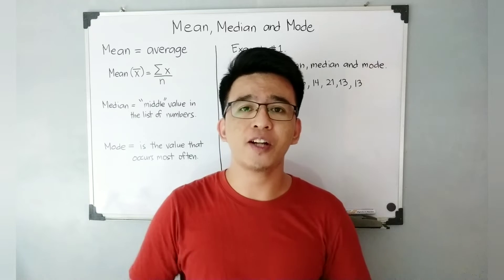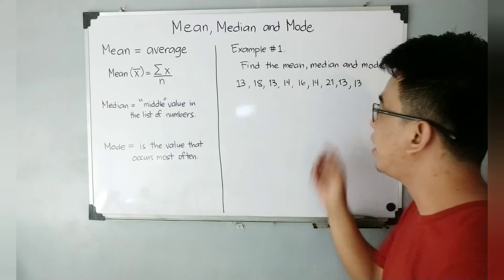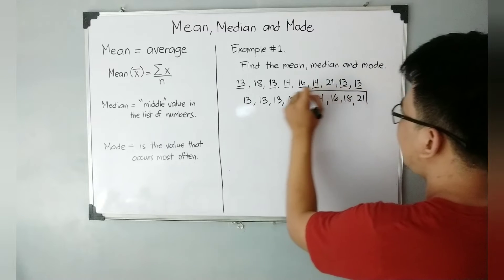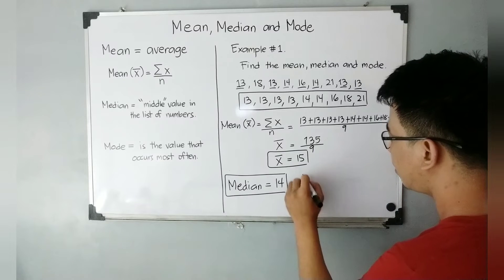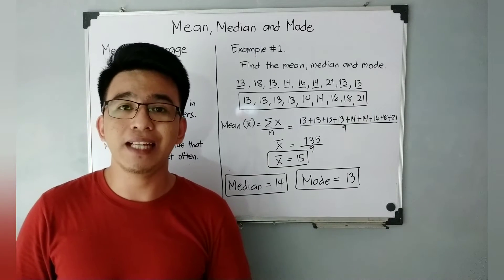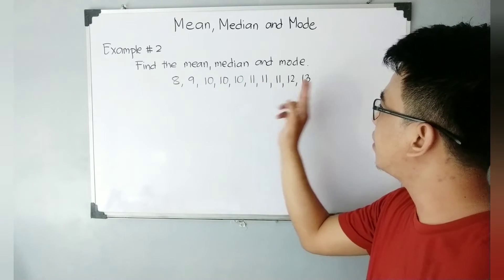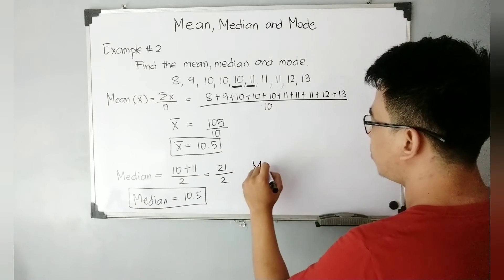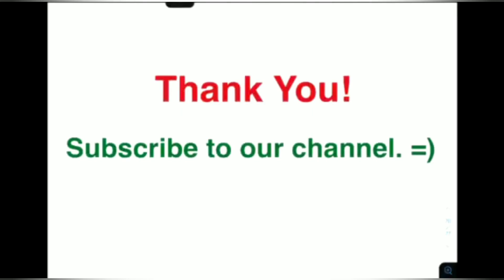Mean, Median and Mode - Measures of Central Tendency of Ungrouped Data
This video will give you the idea about mean, median and mode for the measures of central tendency in solving ungrouped data.

Mean, median and mode of ungrouped data.